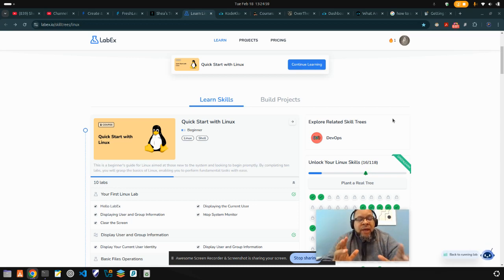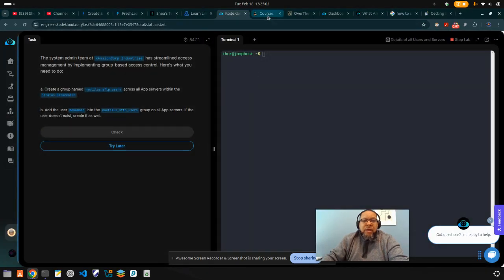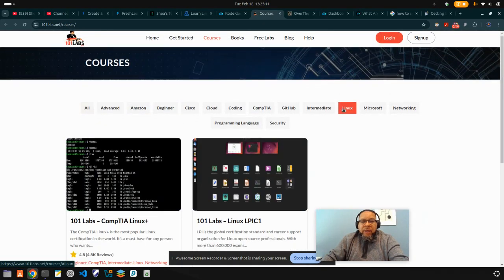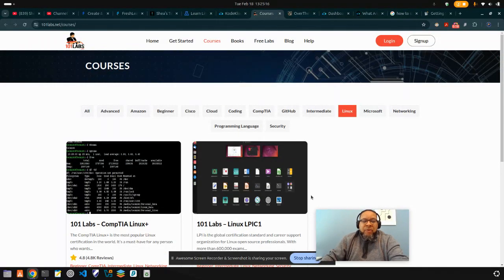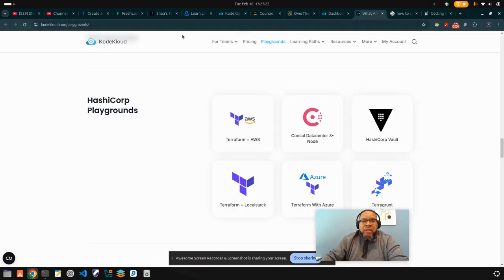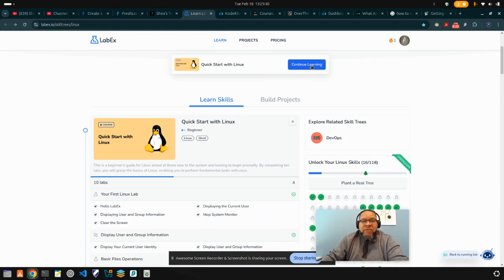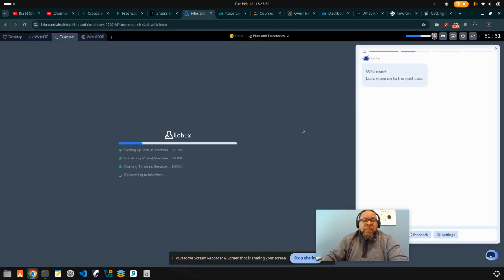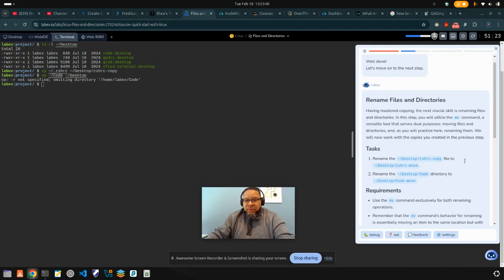Why Linux is Better (Hands-On)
📌 MUST-HAVE RESOURCES TO PREPARE
⚡ KodeKloud (Hands-On Labs & Courses)